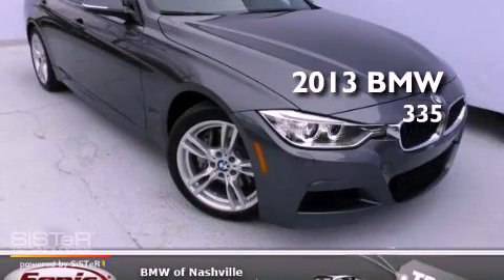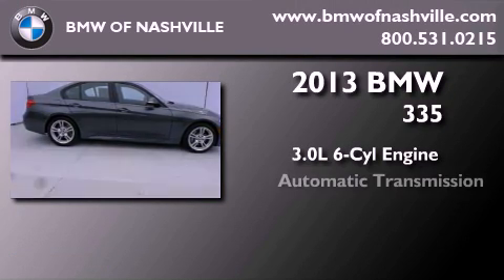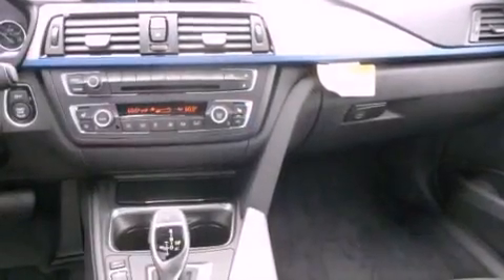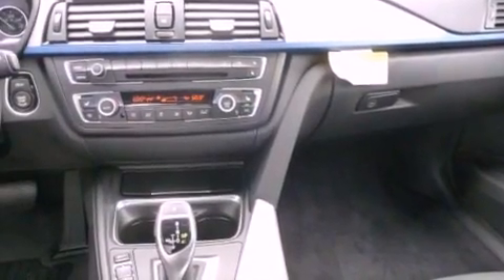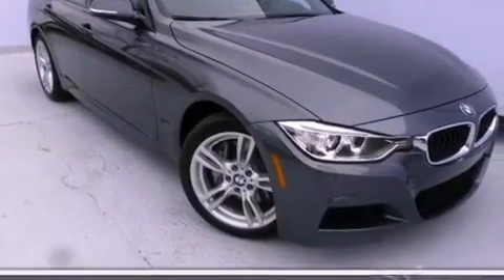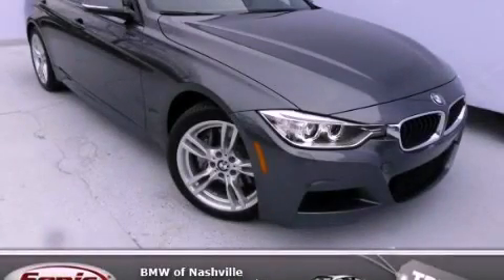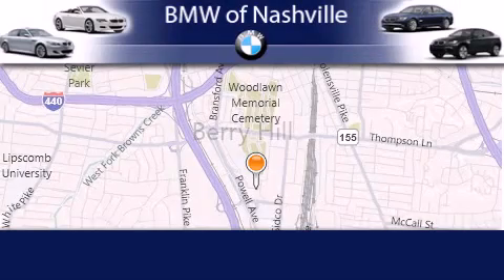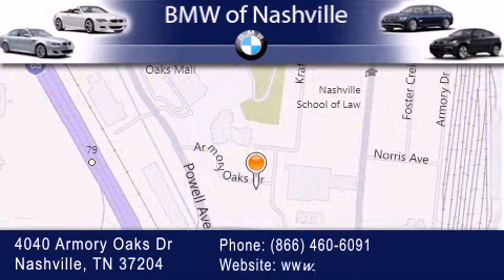2013 BMW 335i Nashville TN 37204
Year : 2013
 Make : BMW
 Model : 335i
 Engine : 3.0L I-6 cyl
 Trans . : 8-Speed Automatic

 Miles : 7

 2013 BMW 335i Nashville TN